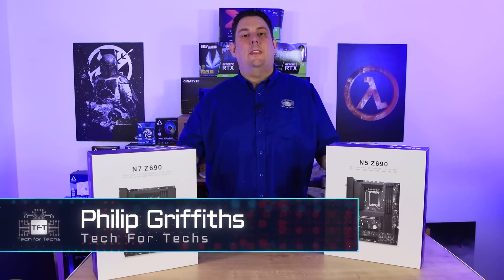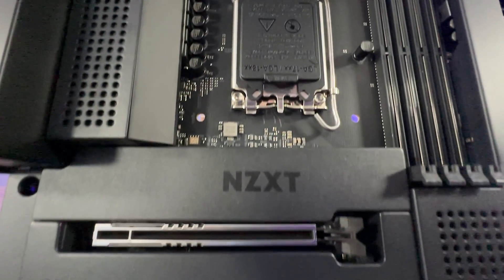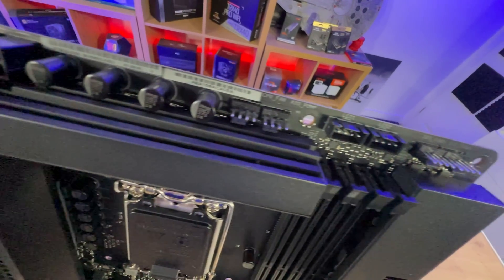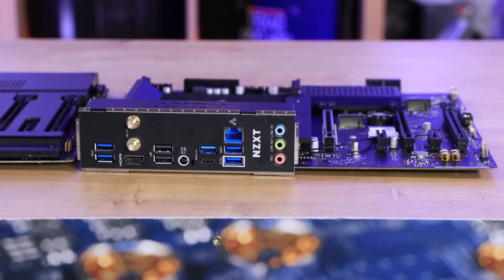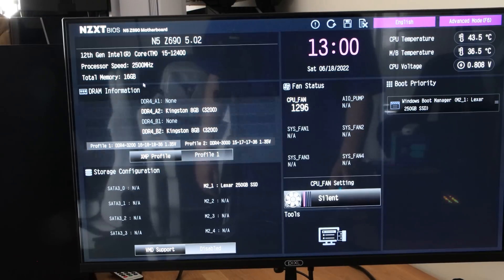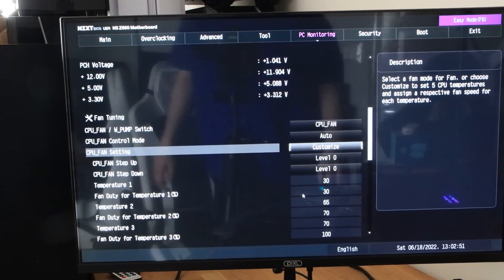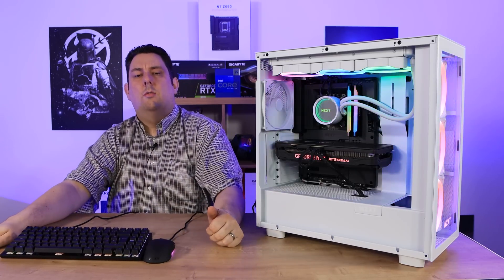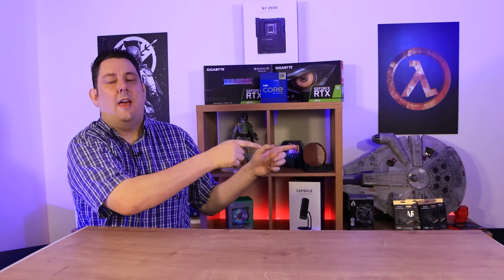NZXT Z690 Motherboards - NZXT N5 - NZXT N7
This motherboard enables a visually seamless backdrop for any build with all the features of the new Intel Z690 chipset.

All-metal cover completes the look of your build
Wi-Fi 6E connectivity with updated specs for Z690 chipset
Digital RGB lighting control through NZXT CAM
Digital fan control with profiles within NZXT CAM for seven independent fan channels
Integrated rear I/O shield and efficient layout ensures optimal setup with upgradeability

Always support your local independent Tech Store!
💾 Drivers/Software =

Category
Science & Technology

00:00 Introduction
00:11 NZXT N5 - NZXT N7 - BOX
00:49 NZXT N5 - NZXT N7 - in the box
01:34 NZXT N5 - NZXT N7 - specifications
07:06 NZXT N5 - NZXT N7 - IO panel
09:05 NZXT N5 - NZXT N7 - bios
11:53 NZXT N5 - NZXT N7 - N5 Conclusion
13:15 NZXT N5 - NZXT N7 - N7 Conclusion